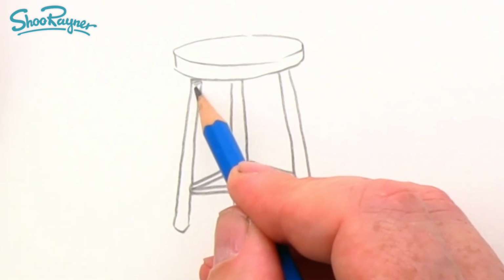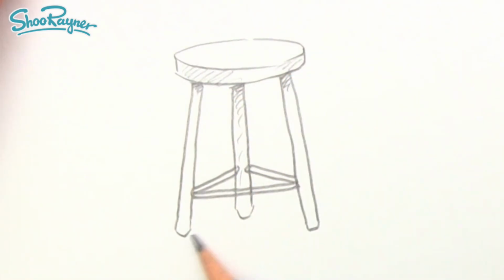how to draw furniture for beginners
With award winning children's author and  illustrator, Shoo Rayner

Sailor Dude Fountain Pen in the UK